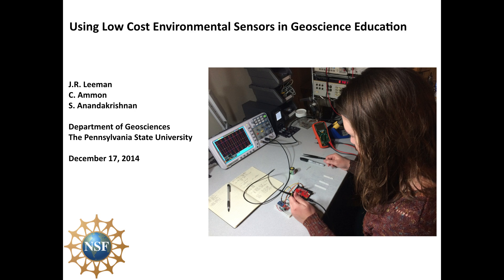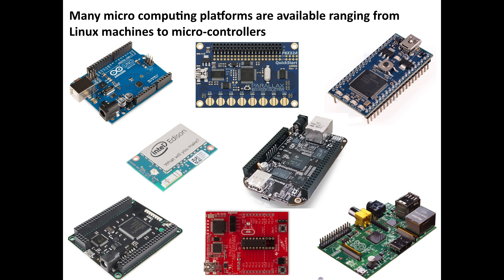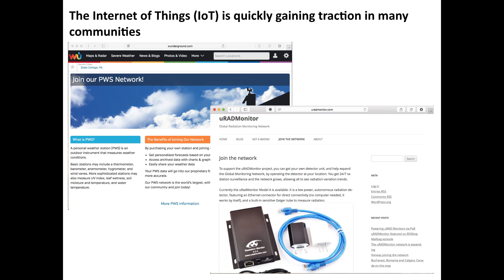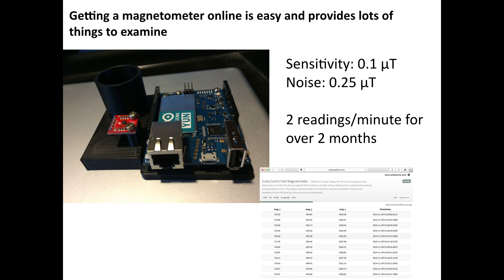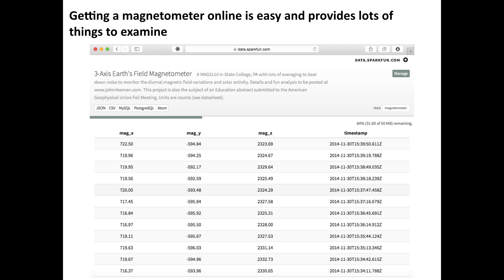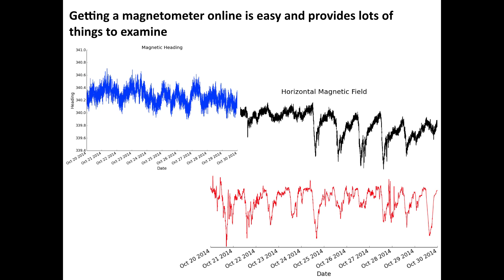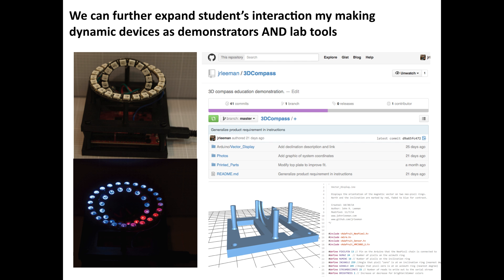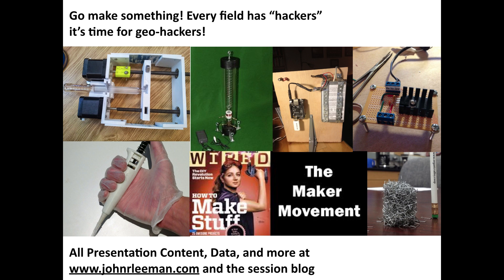Using Low Cost Environmental Sensors in Geoscience Education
This is a screencast of a talk I gave at the American Geophysical Union Meeting in 2014. Here I cover some basics of sensors and micro-controllers, show an example of putting a 3-axis magnetometer online, and encourage makers and geoscientists to explore this wide-open space.

The example uses an Arduino Yun and MAG3110 sensor. Links to blog content: